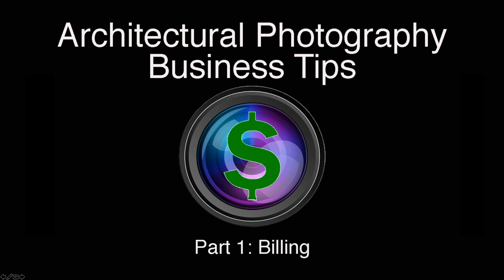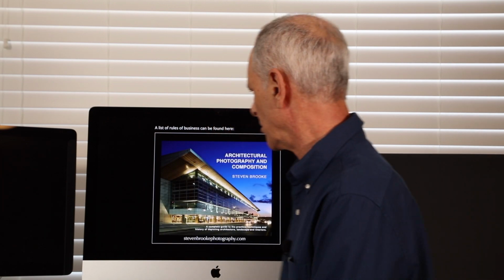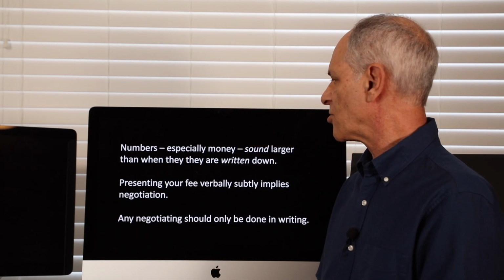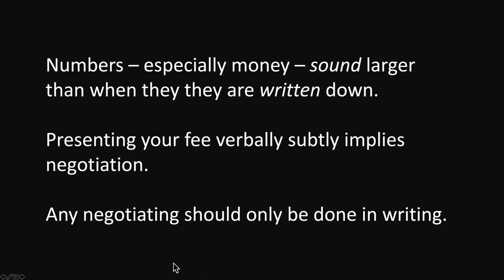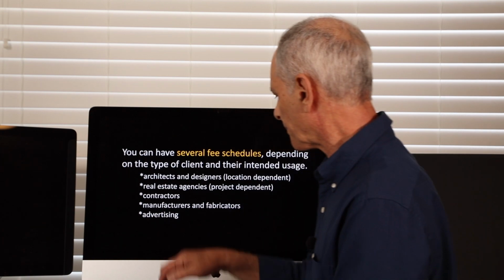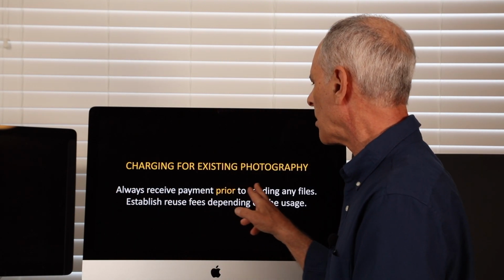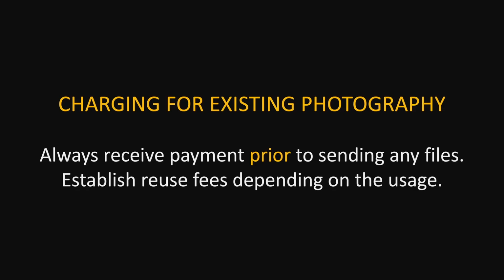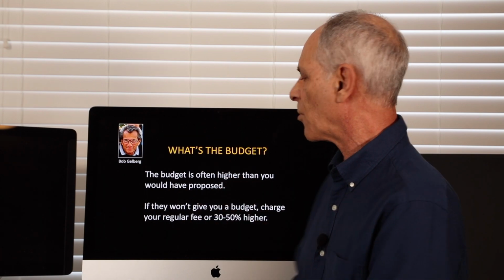Business of Architectural Photograph - Part 1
In this video, the first of a planned series, we discuss some basic principles of running a business that specializes in architectural photography.

A Complete Guide to the History, Practice and Techniques of Architectural Photography and Composition.
360 pages, over 300 photographs contained in this e-book.
Everything you need to start your own architectural photography practice or master your existing skillset.